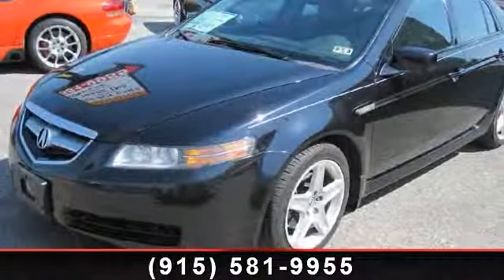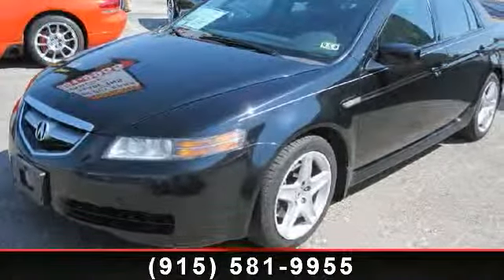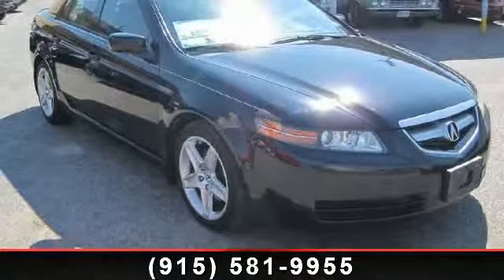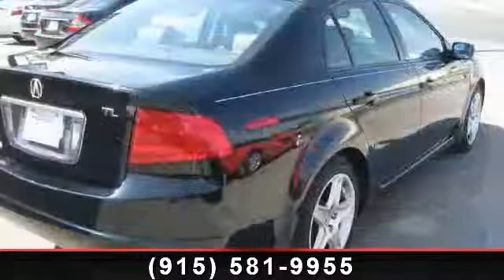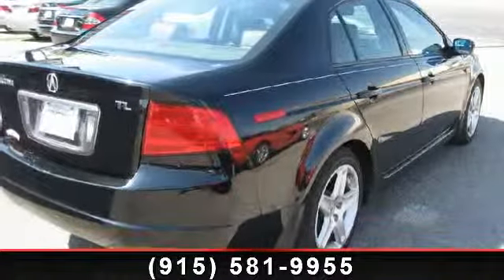2006 Acura TL - Stogner Auto Sales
VERY NICE TL.GREAT ON GAS, ALL LUXURY,SUNROOF,HEATED SEATS,DRIVES GREAT, VERY RELIABLE AND FUN TO DRIVE.CLEAN TITLE